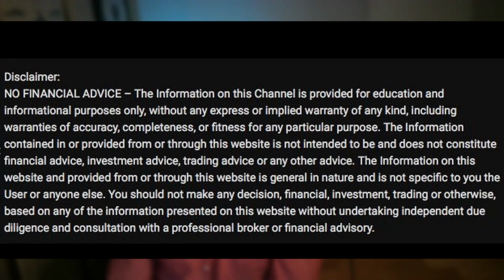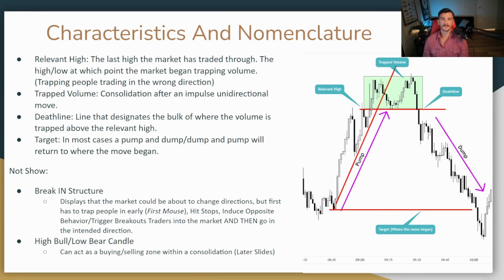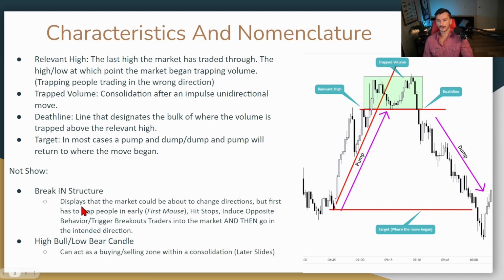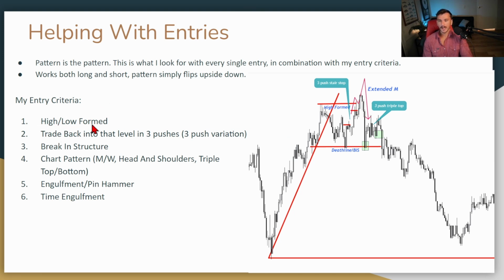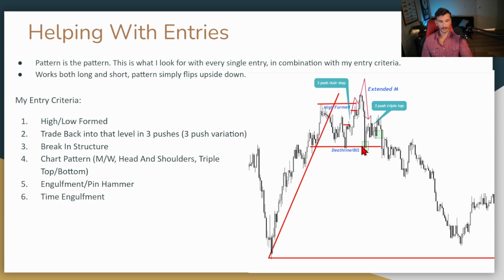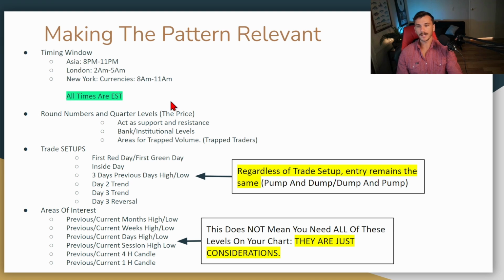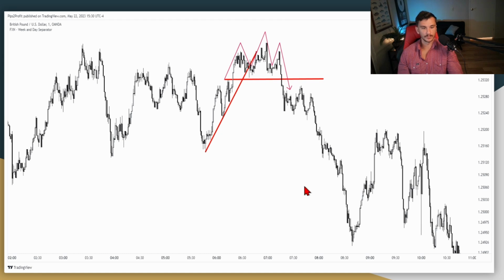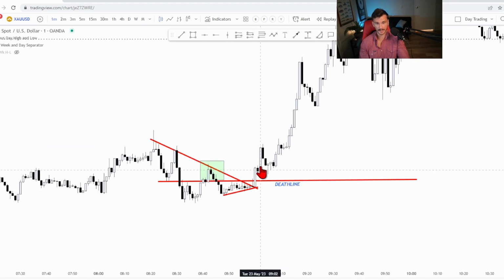15 Minute Talk That Will Change How You View The Market [Pump And Dump]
Can This Video Reach 1000 likes?

FREE Evaluation Worksheet, to be able to grade your performance daily and weekly to see what you need to work

FREE Trading Checklist, developed to get new/not profitable traders on the right path

MT4- Sweet Spots
   ISessions

MT5- Market Session Times
   LT Round Numbers
   High Low Open Close
   Bar Countdown

All of my content is my interpretation of what Is taught by Stacey Burke, in an attempt to help others better grasp the concepts through another person's eyes.